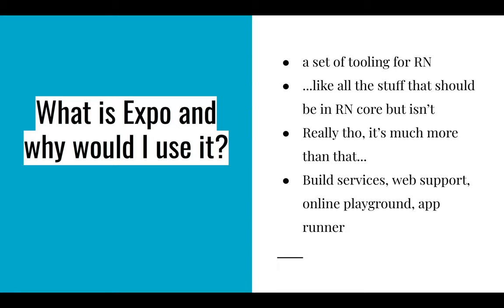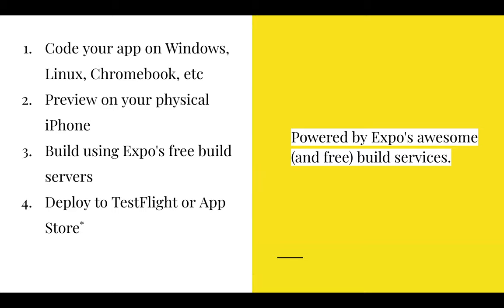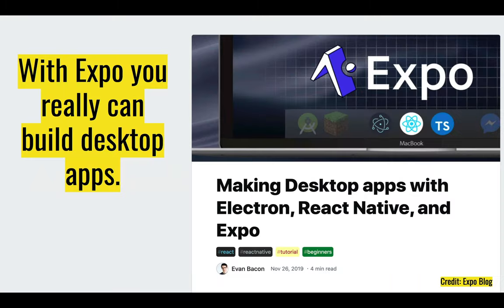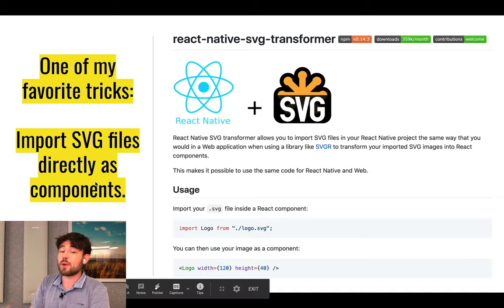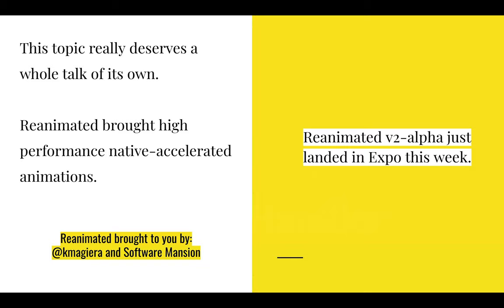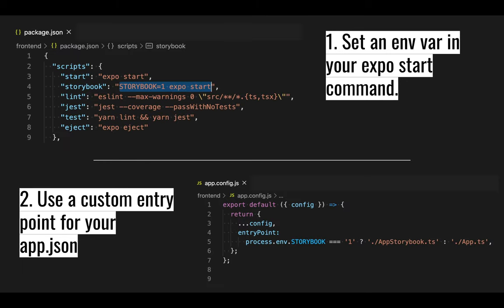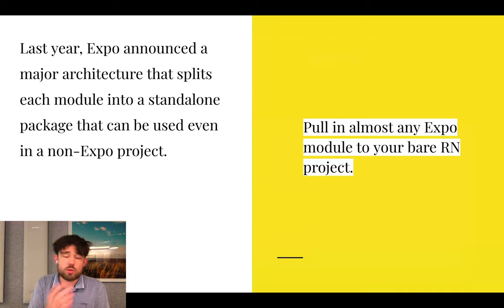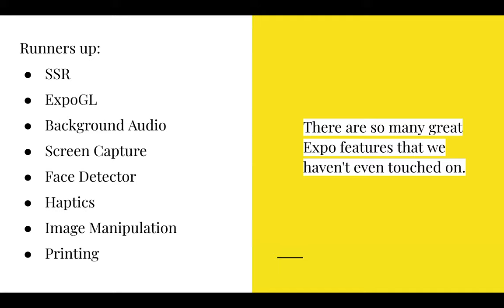10 Things You Didn't Know You Could Do with Expo - React Native Bay Area Meetup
This is a talk I gave on Sep 24, 2020 at React Native Bay Area.